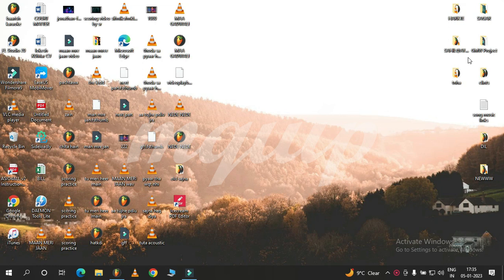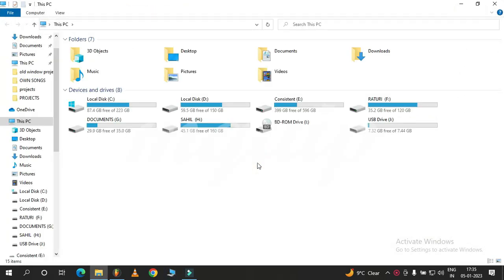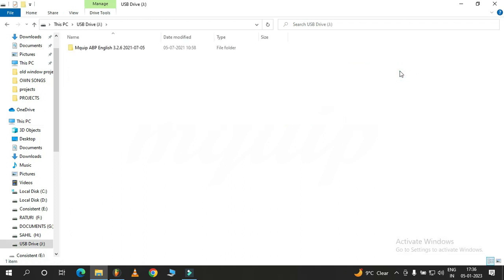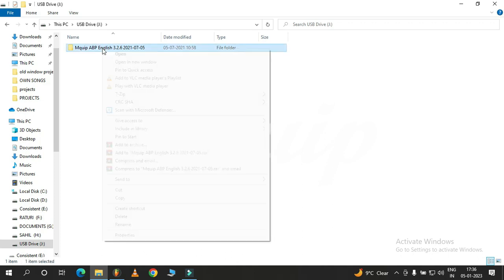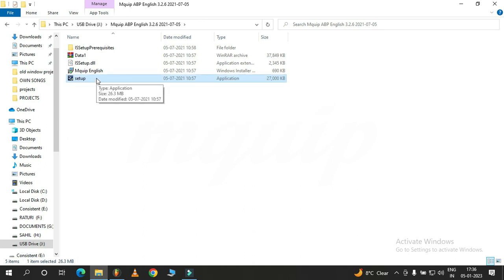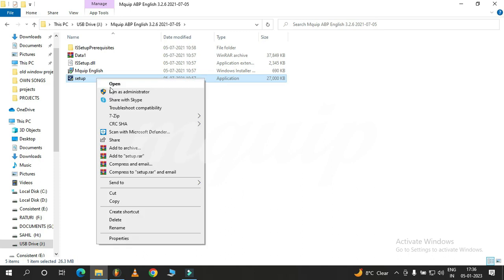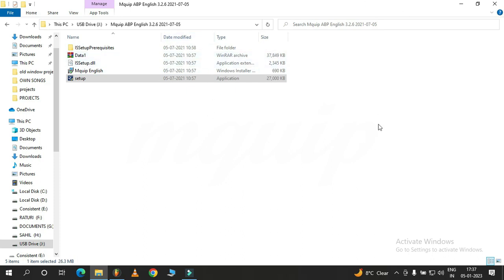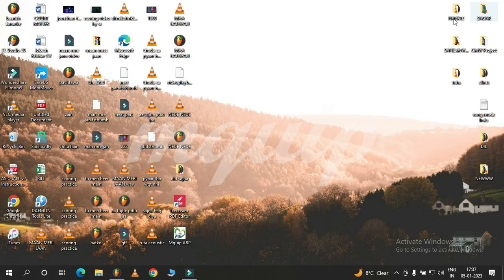Installation Guide For Mquip ABP Software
Installation procedure for Mquip Ambulatory Blood pressure monitor Software. Install in latest version of PC